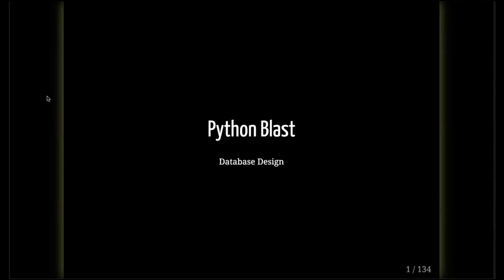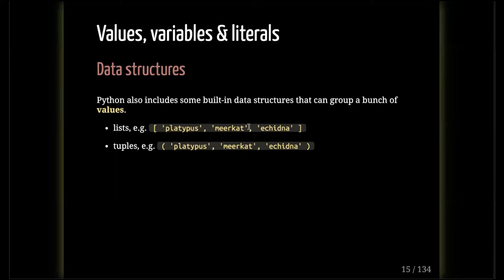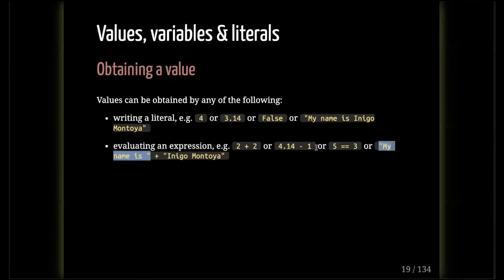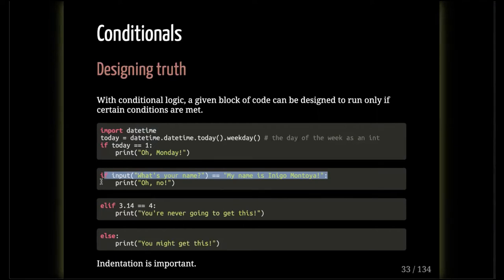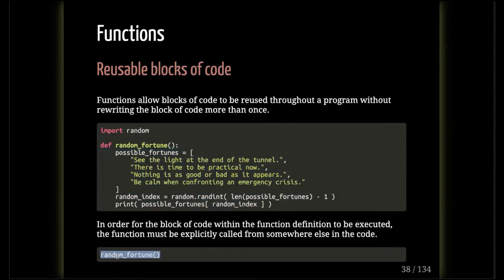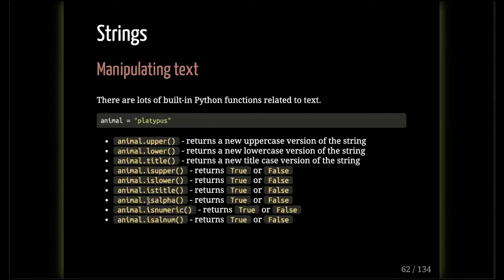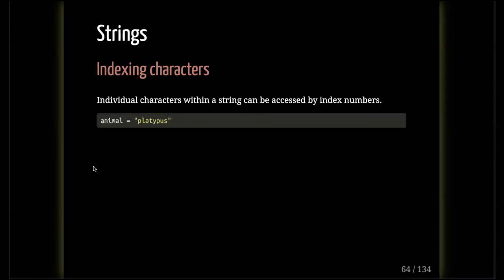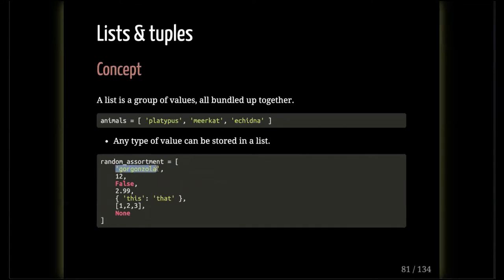Python Programming Blast Review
A rapid review of programming in Python.  This is not intended as a first introduction to programming, but rather a review of the basics for those who may have forgotten, or those who may already know another language, or those who have perhaps learned Python a bit less rigorously than they would have liked.  This blast will help identify areas where there may be a bit more study required.

Contents
0:00 - Overview
0:13 - What is a Value?
1:04 - What is a Data Type?
3:27 - What is a Data Structure?
6:35 - Ways of Obtaining A Value
12:39 - Variables
13:32 - Conditional Statements
17:29 - Functions
24:37 - Loops
31:04 - Strings
39:22 - Lists & Tuples
47:15 - Dictionaries